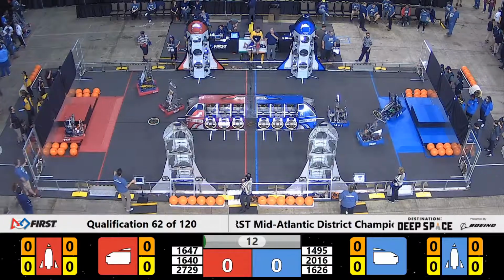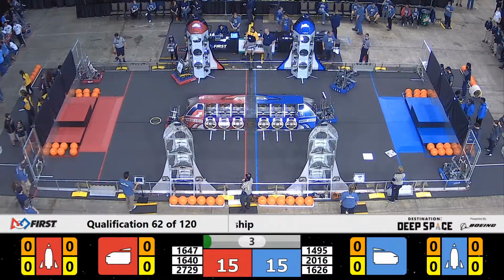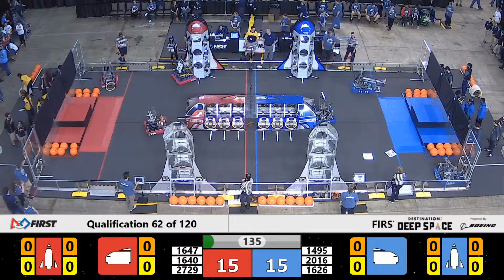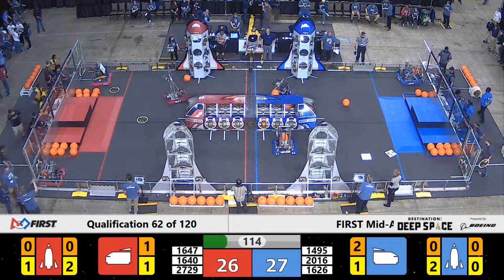2019 FMA District Championship - Qualification Match 62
Footage of the 2019 FMA District Championship is courtesy of FIRST Mid-Atlantic.

To view match schedules and results for this event, visit the event

2019mrcmp